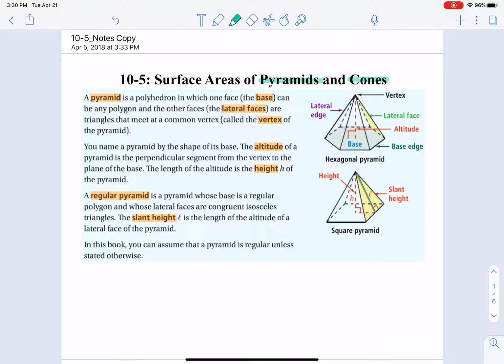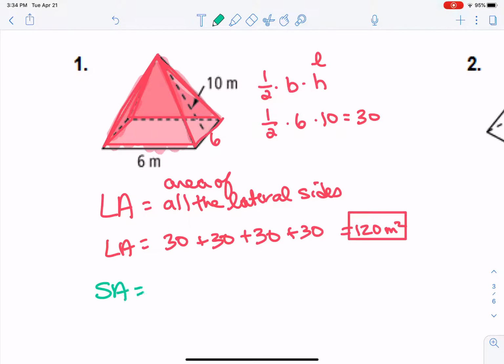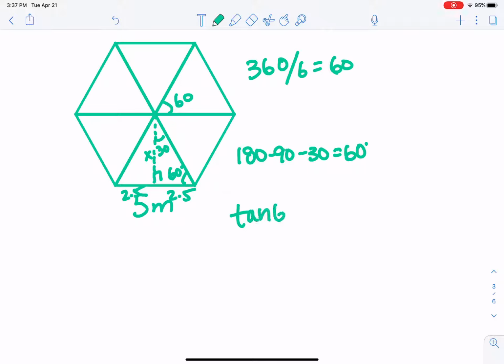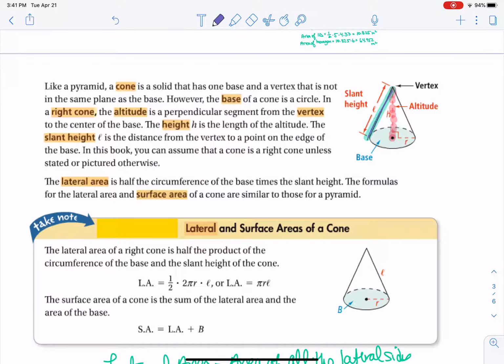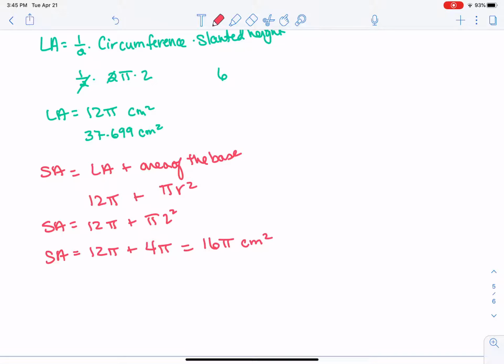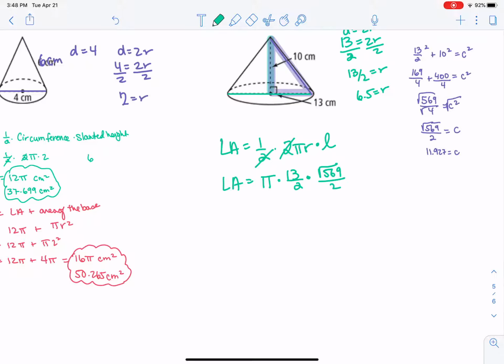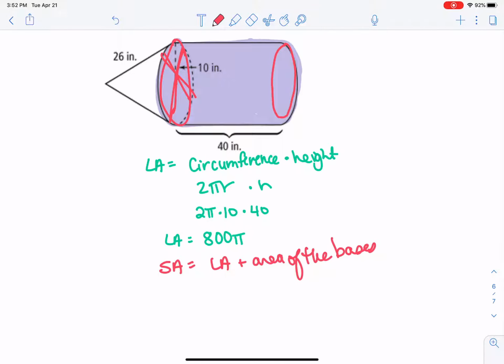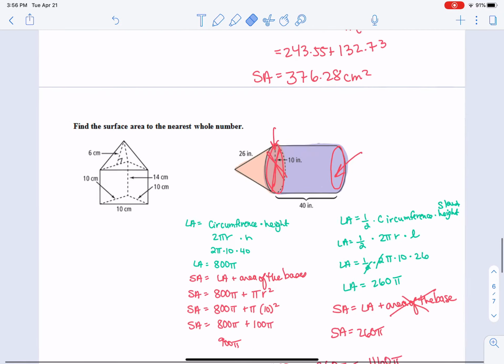10 5 Surface Areas of Pyramids and Cones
10 5 Surface Areas of Pyramids and Cones